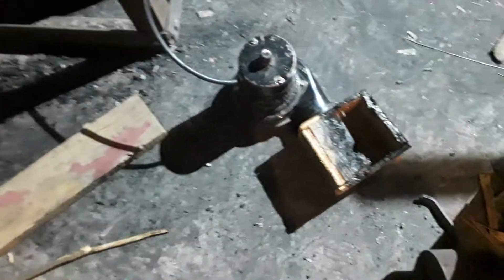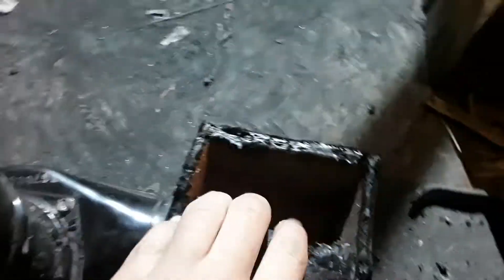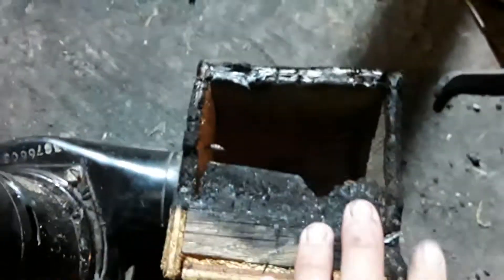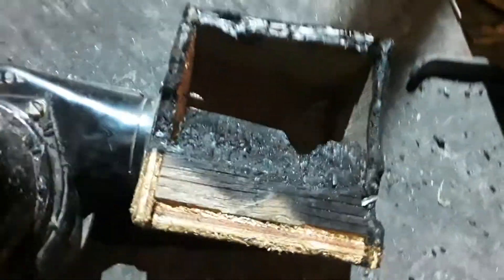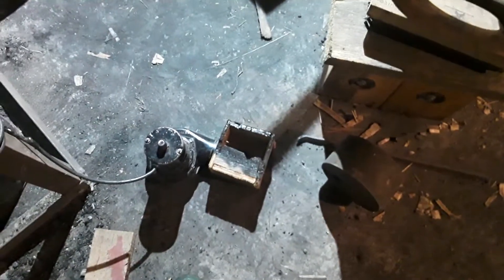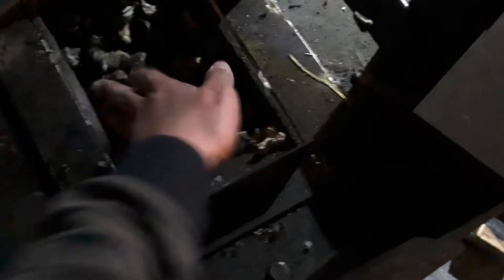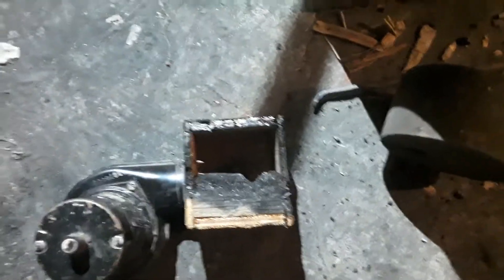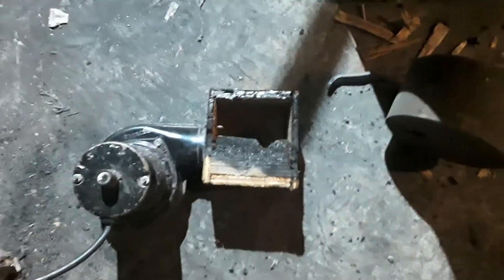...and After Running the Forge...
Just another update to show what happened to the forge and give an update of how it ran after the first fire in it. Thanks to Kyle Doin' stuff for the idea to put clay over my wooden box so it doesn't burn. Unfortunately I saw his recommendation too late... oops.